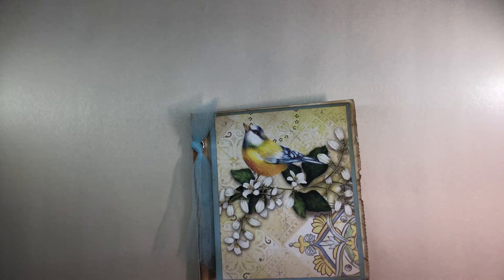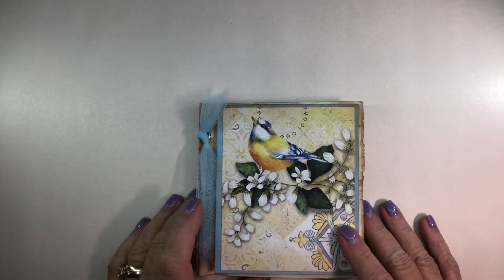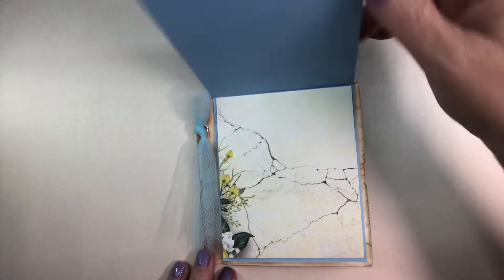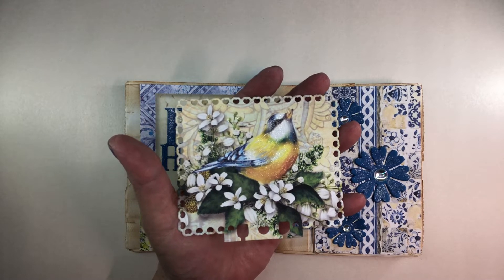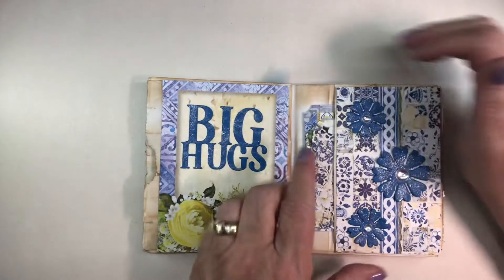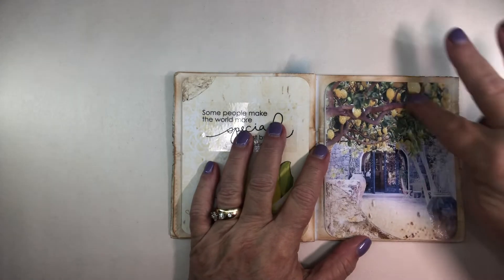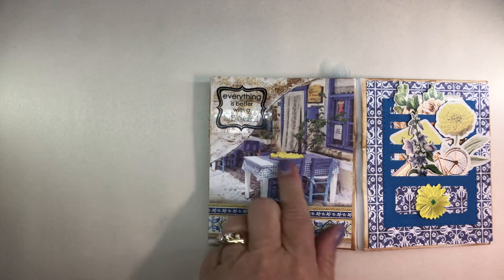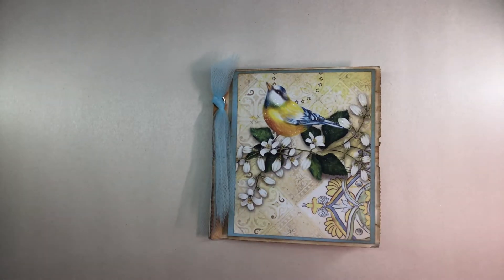joyofblue collaboration for July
Follow along with the Joy of Blue Collab for 2021! We will be posting our projects each month on the 12th at noon Eastern time. If you'd like to play along with us, please use the hashtag joyofblue when you post your projects on YouTube or Instagram.

Please check out the other participants in this collaboration to see what fun projects they are making: